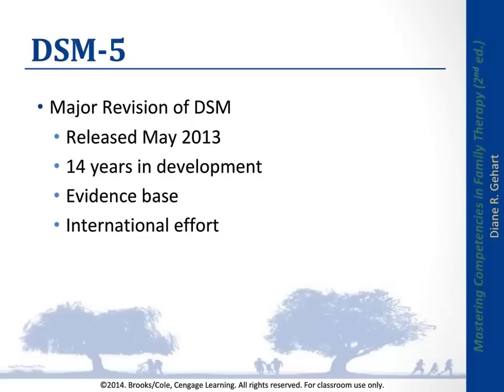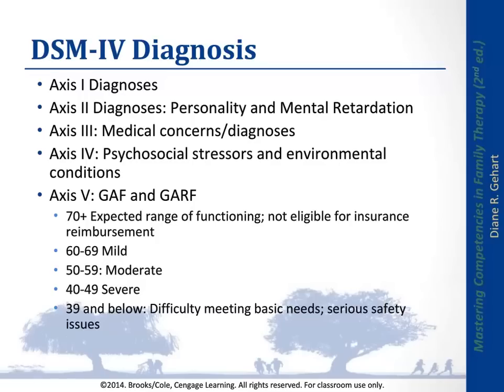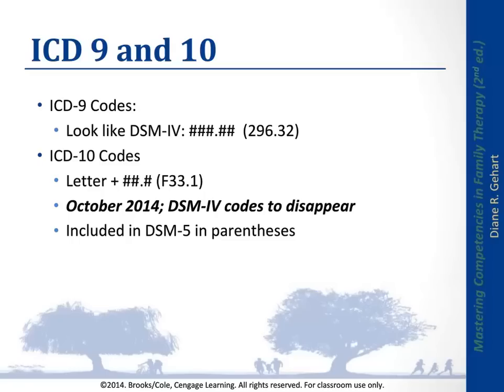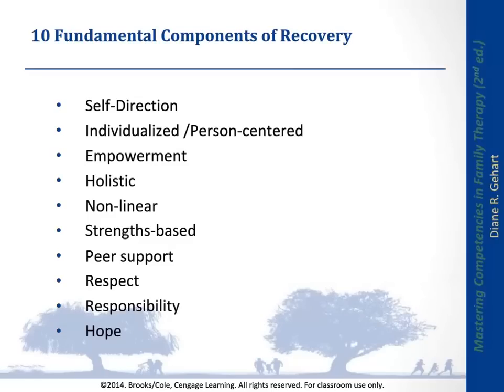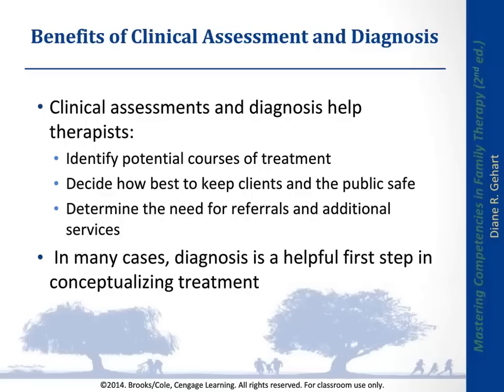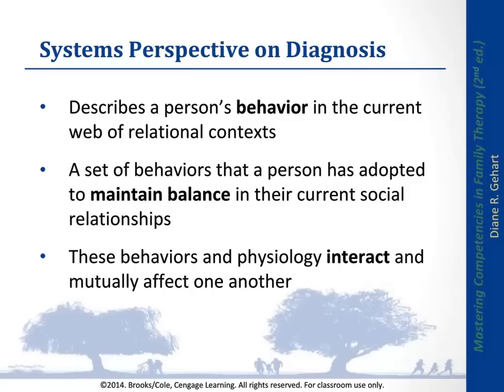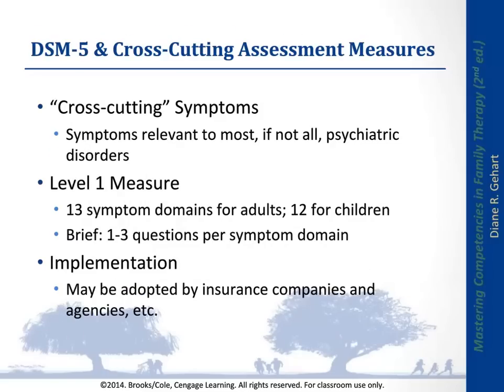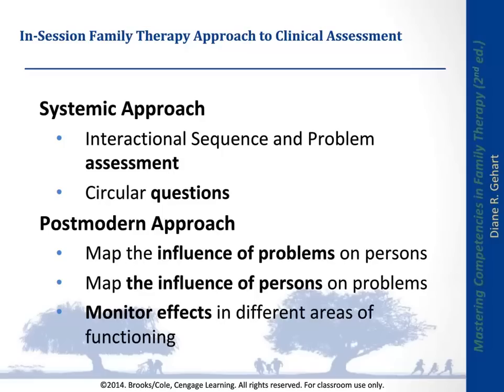Clinical Assessment DSM5 Part 1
Online Lecture for clinical assessment with DSM-5 Update based on Mastering Competencies in Family Therapy, 2nd Ed. (by Diane Gehart; Cengage; 2013).